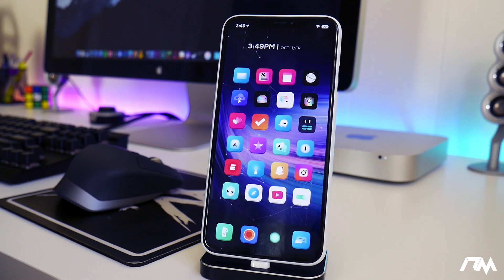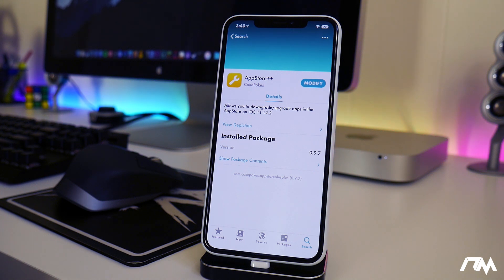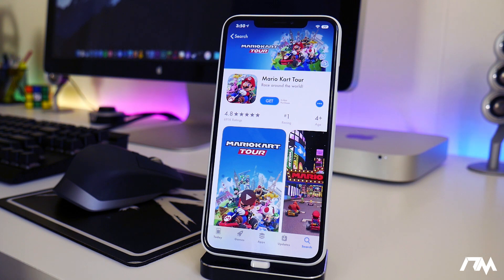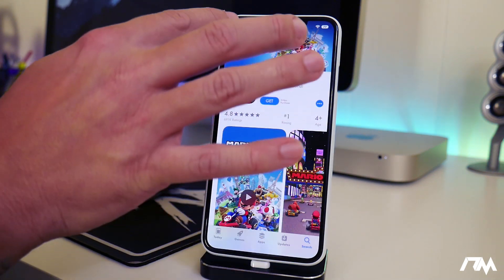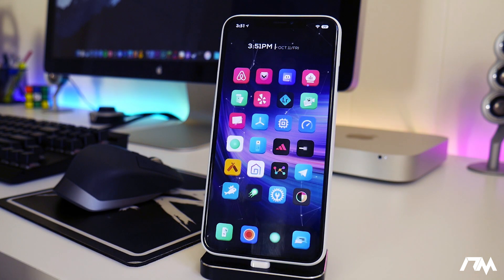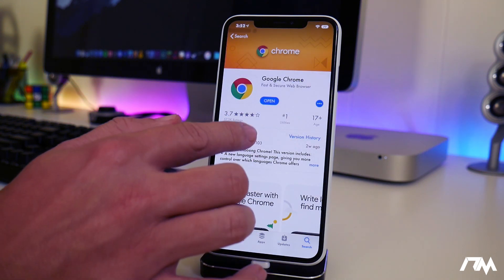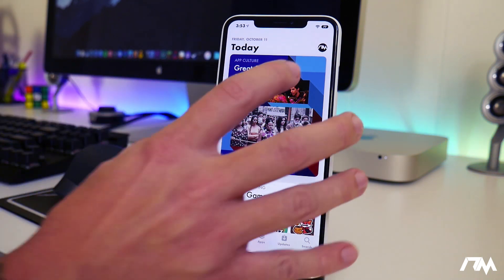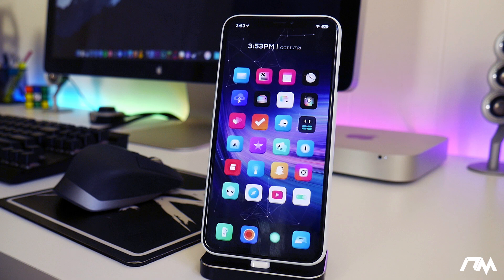How To DOWNGRADE APPS From The APP STORE - iPhone & iPad